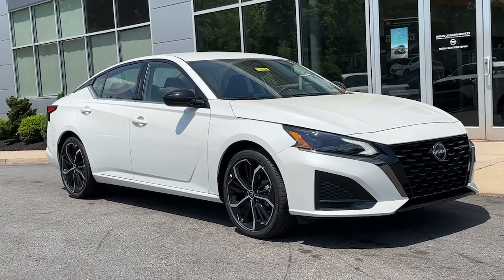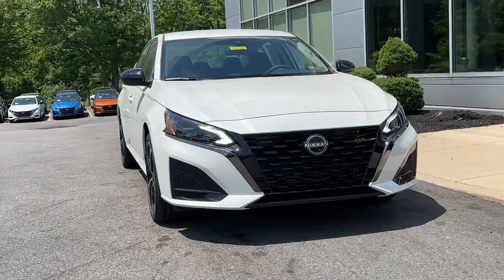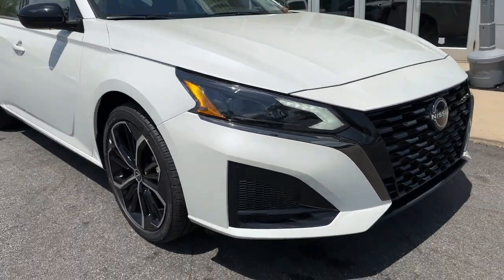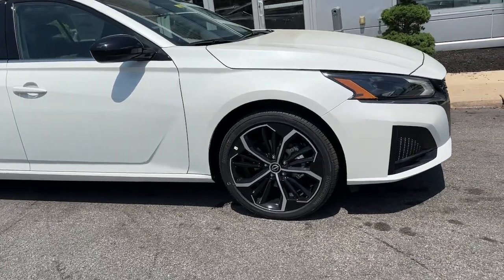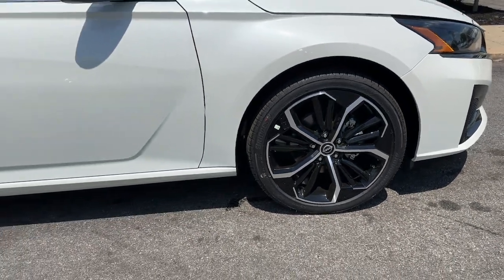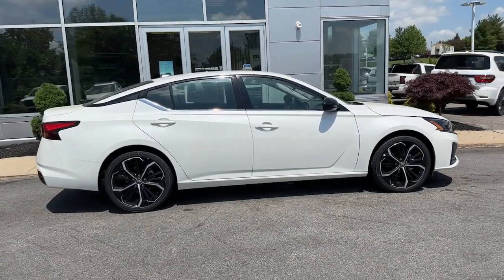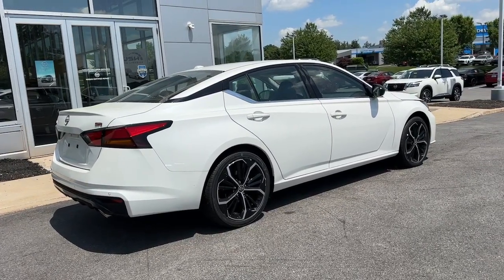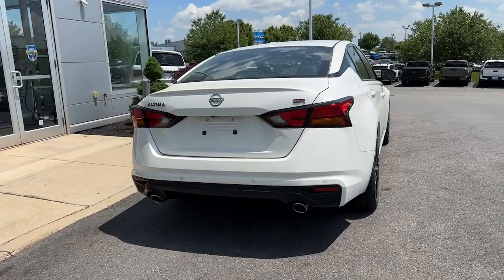2024 Nissan Altima Pottstown, Royersford, Phoenixville, Collegeville, Reading, PA LN2366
Pearl White Tricoat New 2024 Nissan Altima 2.5 SR available in Pottstown, Pennsylvania at Nissan 422 of Limerick. Servicing the  Royersford, Phoenixville, Collegeville, Reading, PA area.

Altima 2.5 SR
2024 Nissan Altima 2.5 SR - Stock#: LN2366